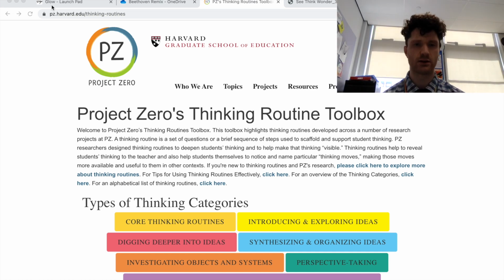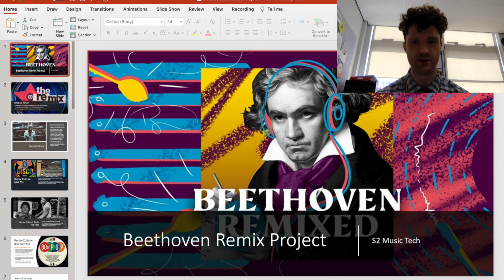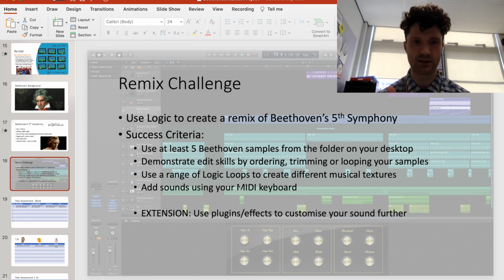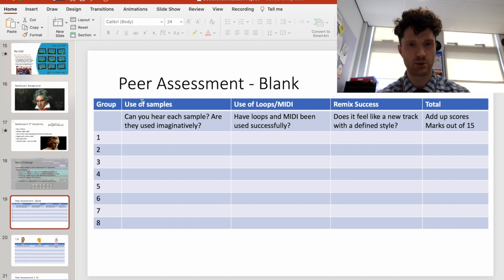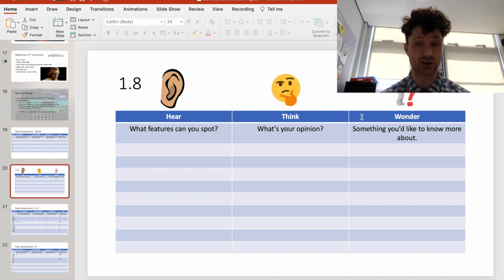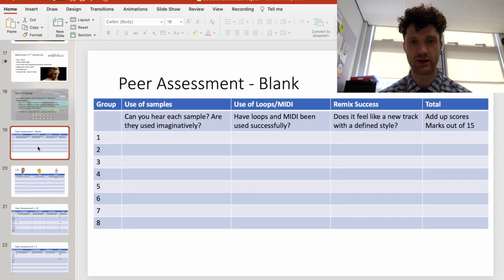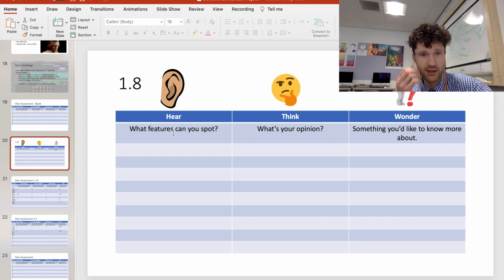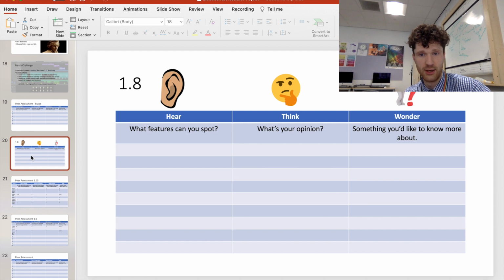MTV2 Hear Think Wonder as peer assessment